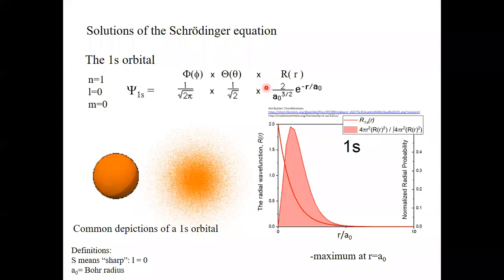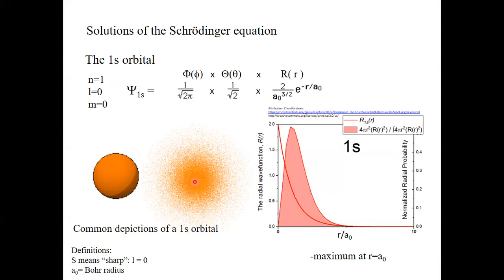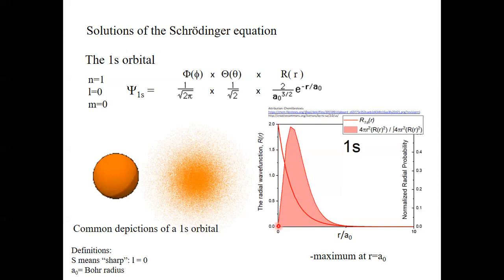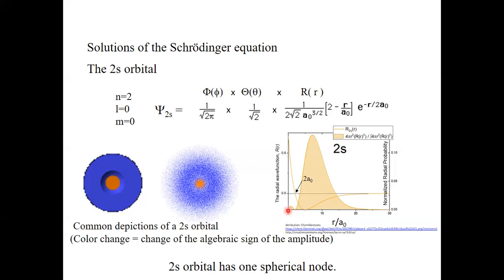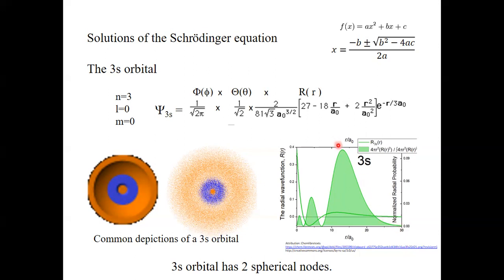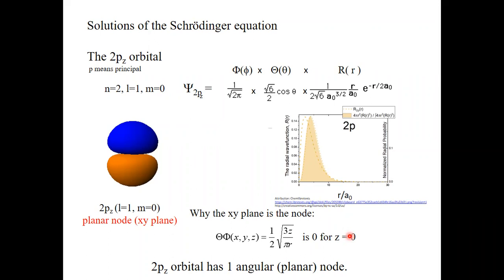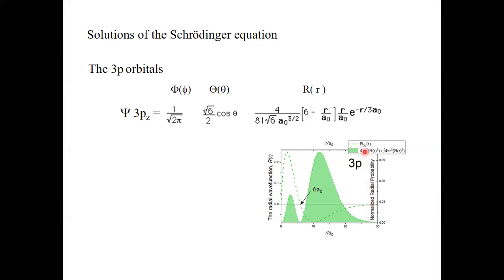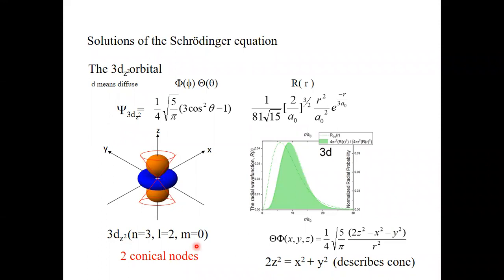Lecture 4 Advanced Inorganic Chemistry CHM307/307 FL2021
Atomic orbitals and their properties.